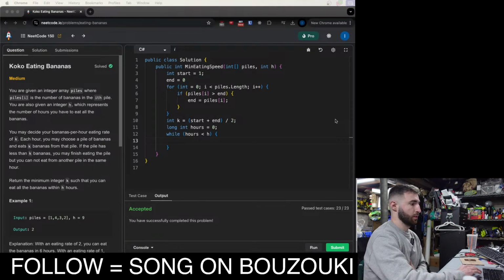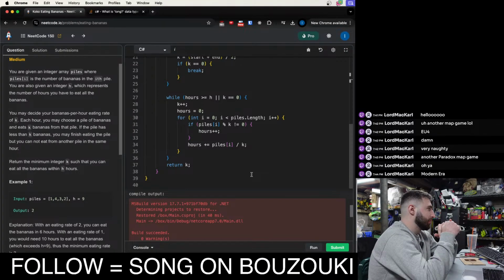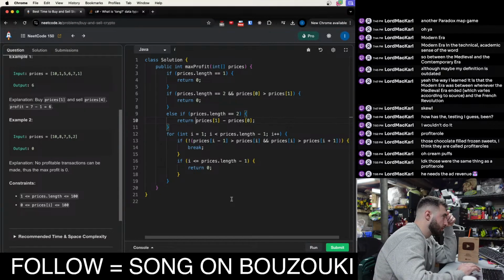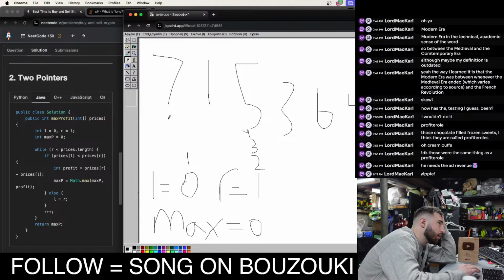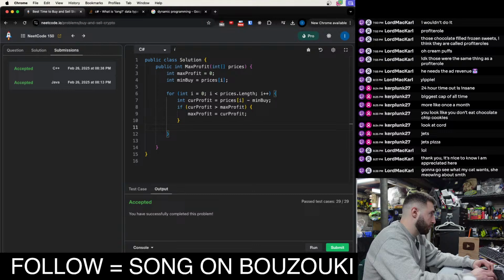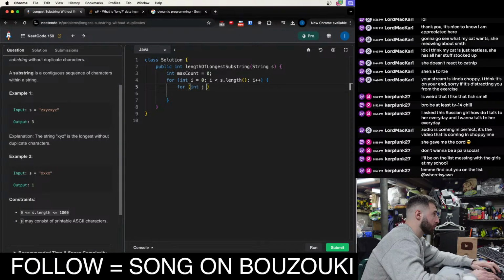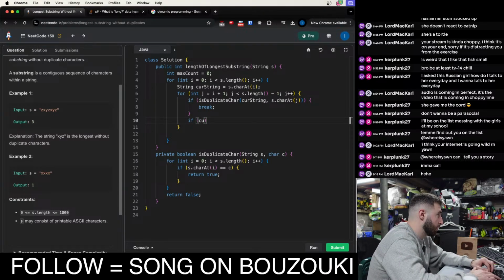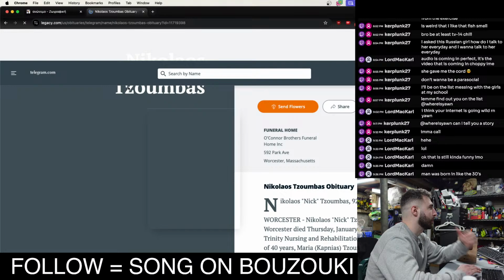DAY 4: LEETCODE UNTIL EMPLOYED